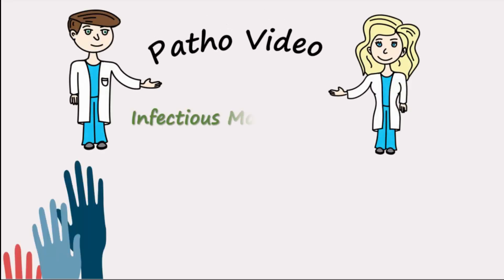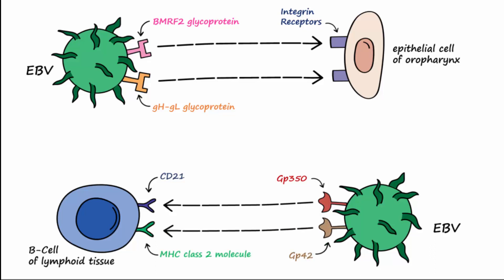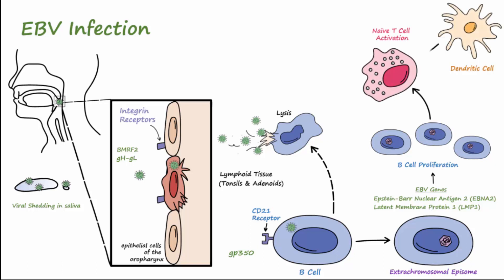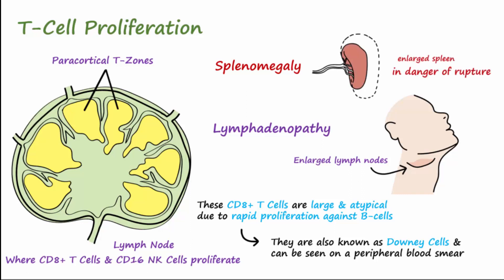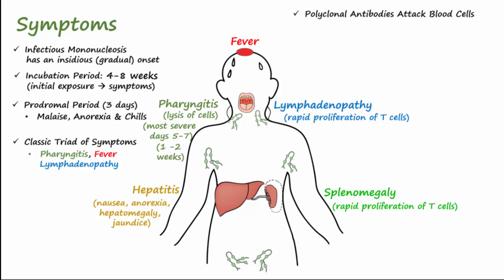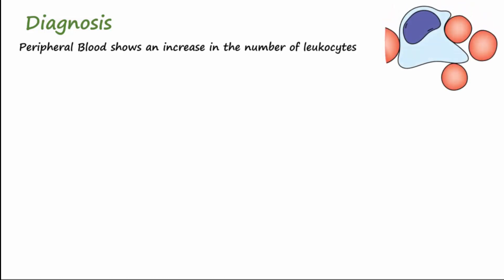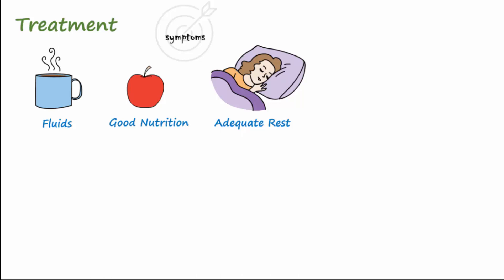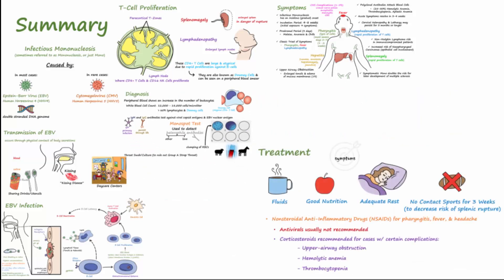Infectious Mononucleosis or “Mono”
Infectious Mononucleosis (Mono) is primarily caused by the Epstein-Barr Virus. Transmission is mainly through saliva. EBV mainly infects epithelial cells of the oropharynx and B cells. T cell proliferation causes the lymphadenopathy, splenomegaly, and hepatomegaly. Main symptoms include the classic triad of pharyngitis, fever, and lymphadenopathy.  Splenomegally, CNS complications, and hepatitis may also occur. Peripheral blood shows increased levels of white blood cells, and antibodies against viral components may be measured in the blood.  The monospot test, tests for heterophile antibodies. Treatment targets the symptoms.